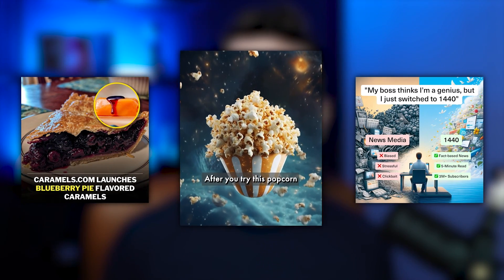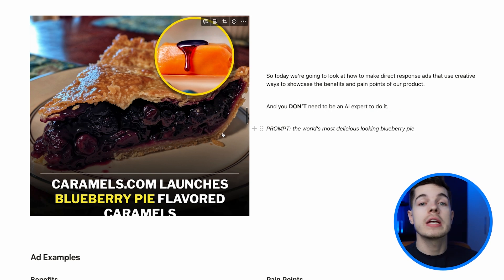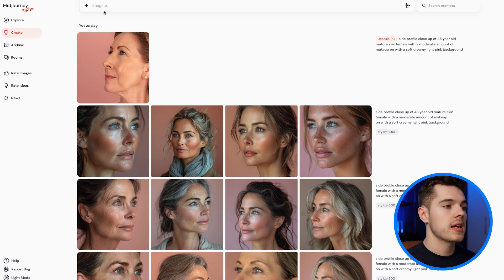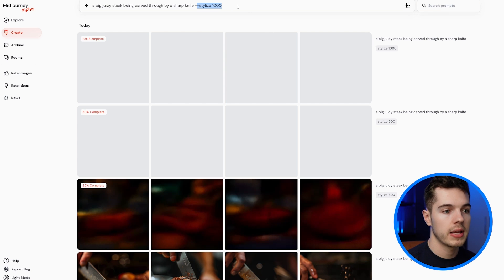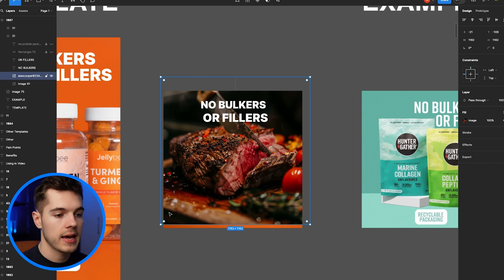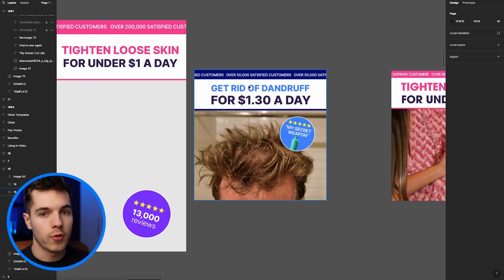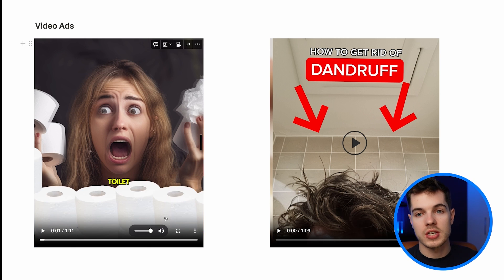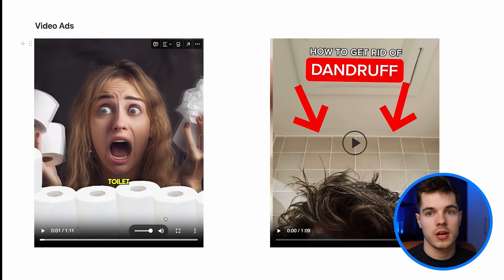How to Use Midjourney to make Facebook Ads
Prompt:

Here’s some information about my brand: [URL]

Analyze the website above and give me a list of the key benefits and pain points of our customers. For each benefit/pain point, come up with several visual ideas for images we can generate in Midjourney to showcase the benefit/pain point. Preferably, prioritize scroll stopping visual ideas as this is for a Facebook image ad for the brand (text overlay will be added in post-production). Feel free to also add on any ideas for Midjourney images about the brand in general based on your research. All ideas should take into account the fact that we will not be able to use the product in the image.

Looking for Performance ad creative?

Access my agency’s FULL creative operating system - the complete end-to-end system on Notion and Google Sheets that powers our internal creative production.

Join 600+ creative strategists in the AI Creative Strategist Blueprint - loved by marketers at top brands like Jones Road Beauty, Liquid IV, Gruns, Obvi and Virgin

Get weekly strategies, breakdown and insights on AI and ad creative delivered FREE to your inbox

Timestamps:

00:00 Intro
00:38 What Midjourney Is
01:09 What This Video is Not
02:43 Benefits and Pain Points (Ad Examples)
03:40 Building an ad in Midjourney + ChatGPT
09:55 Design in Figma (using CreativeOS)
11:36 Building an Ad around Pain Points
13:20 ChatGPT Prompt to Generate Midjourney Ideas
13:53 Join My Team
14:26 Using Similes & Metaphors
15:40 More Midjourney Ad Examples
17:19 Midjourney Video Ads
19:02 Final Thoughts